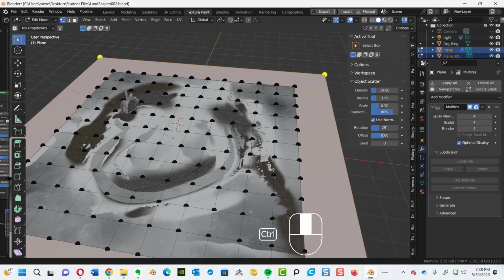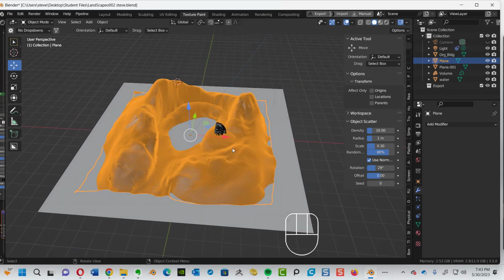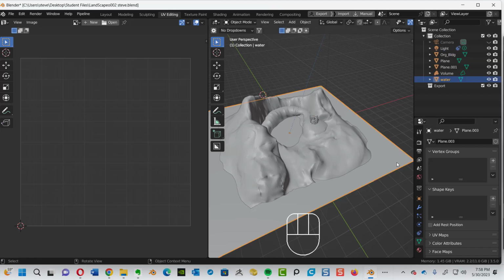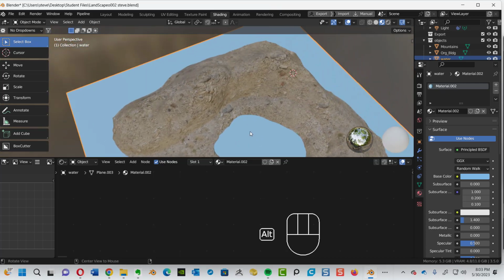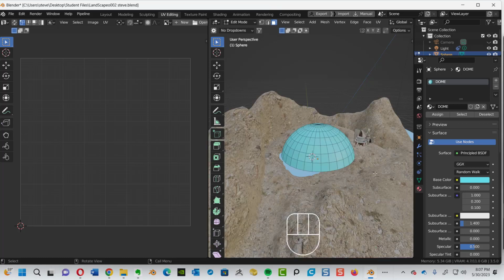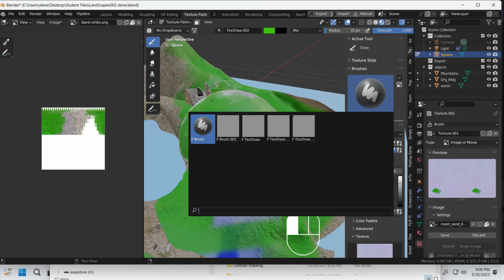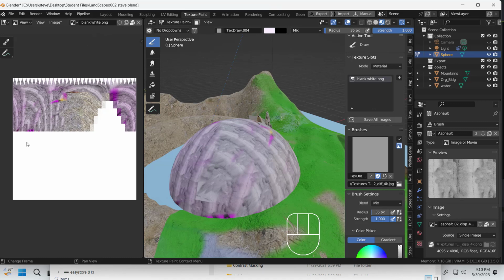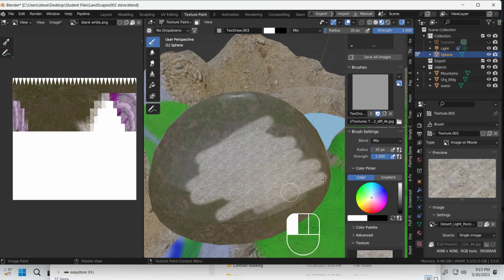Texture Paint Workflow (Avoiding the Pitfalls)